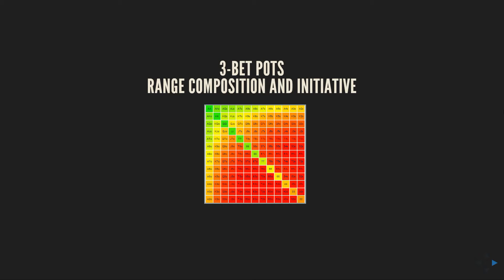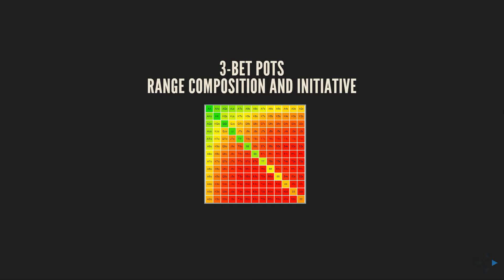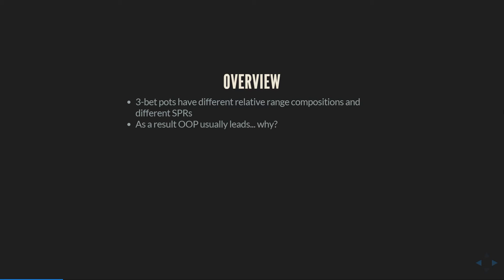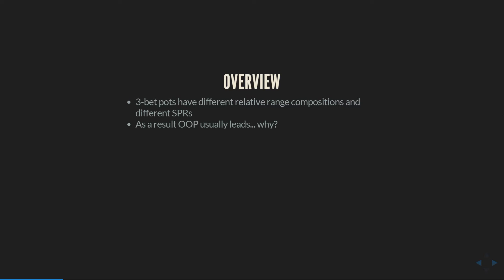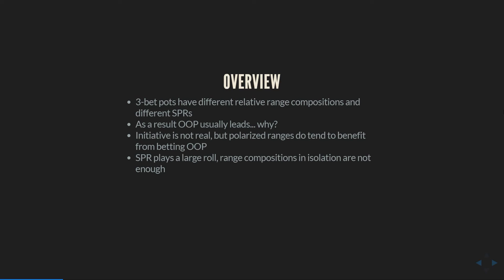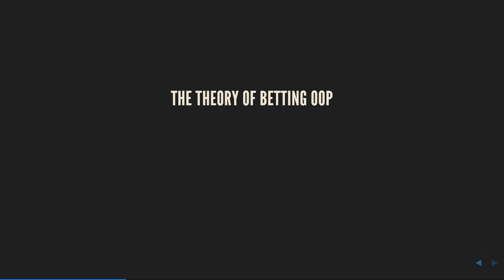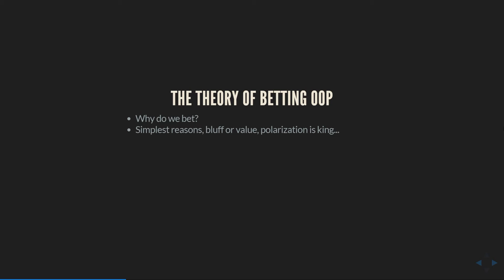GTORB Strategy Pack Preview - GTO Play in 3-Bet Pots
A preview of our latest GTORB Strategy Pack.
To purchase the Strategy Pack please visit our GTO Dojo
This Strategy Pack provides access to 16 precomputed GTO flop solutions along with ~80 minutes of video analysis and mathematical notes that explore GTO play in 3-bet pots.